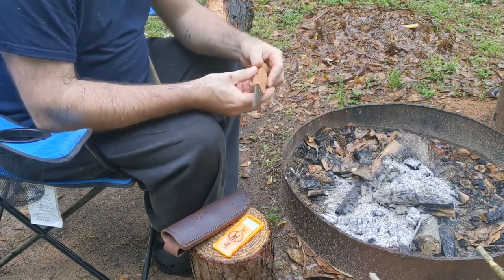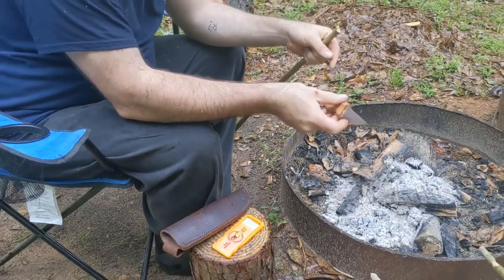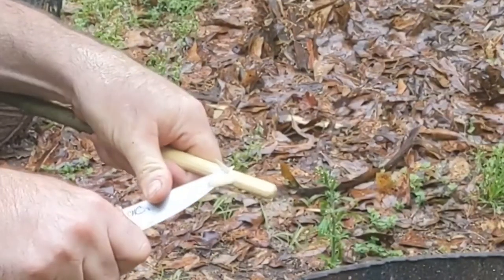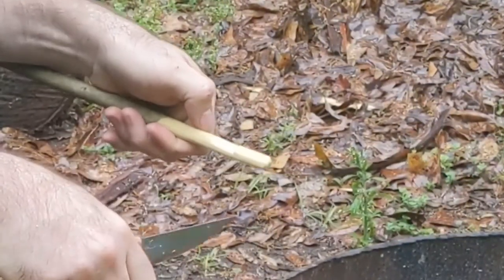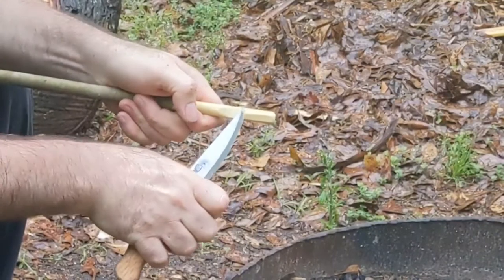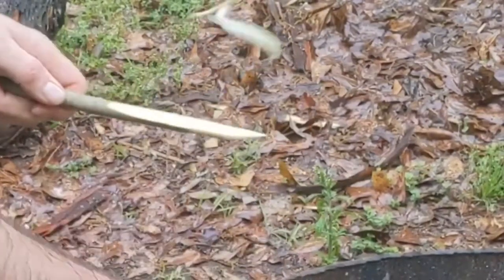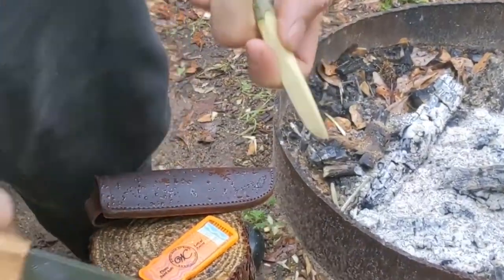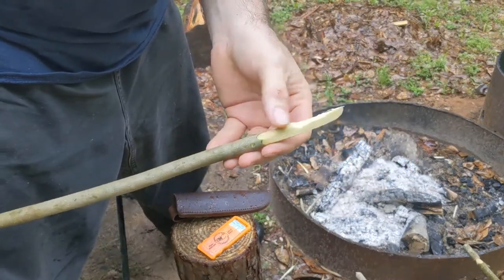Woodchuck's Reviews - WC Knives Stick Tang Carver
William Collins' Knives Rocks!
If you want to check him out, here he is. You will not be disappointed.

We have outdoor skills classes throughout the year focusing on closeness with nature, ancient skills appreciation, and wilderness roots knowledge.

"When you respect the old ways, the old ways respect you."